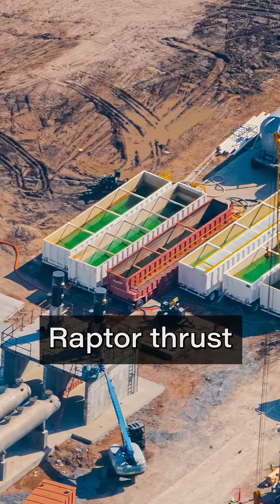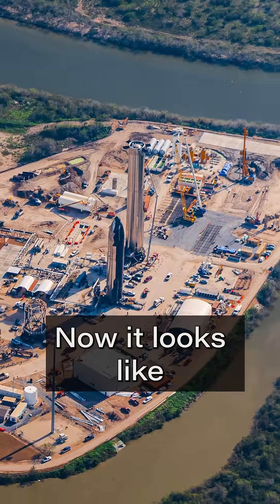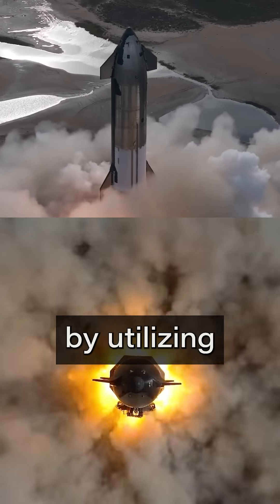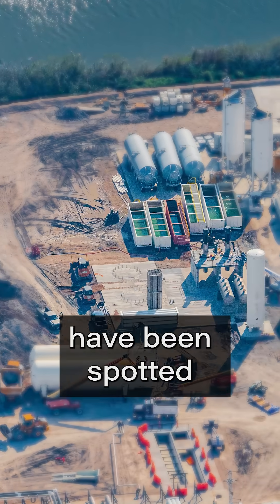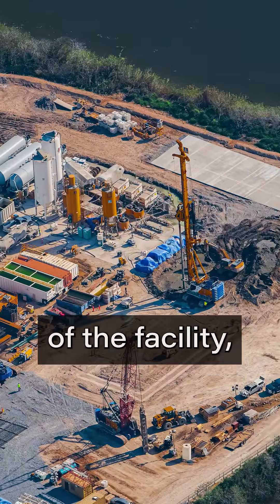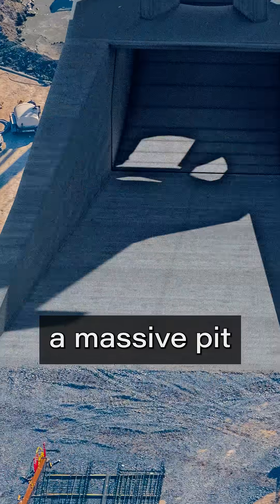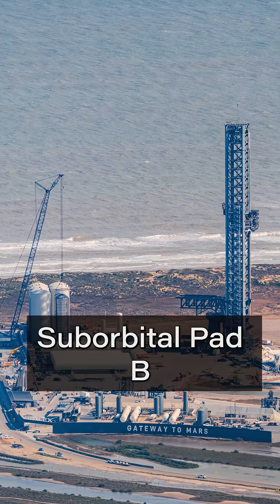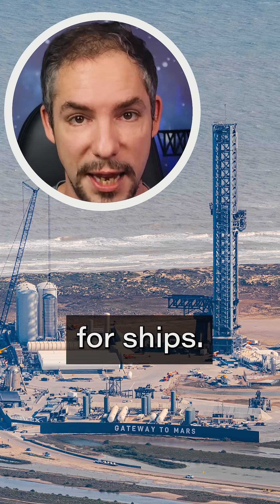This Is Unexpected! SpaceX Starship Flame Trench Coming!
I explain how and why SpaceX is actively working on a Starship flame trench!

Photography: John Cargile, John Winkopp & Stefanie Schlang
3D Animation: Voop3D
Script & Research: Eryk Gawron, Oskar Wrobel, Felix Schlang
Host: Felix Schlang
Production: Stefanie & Felix Schlang
Graphics & Media Processing: Jonathan Heuer, Felix Schlang

Credit:

⭐SpaceX
⭐NASA